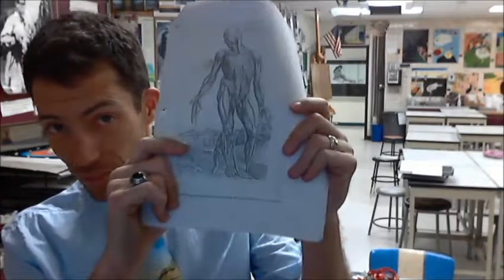AdDraw May 3 2016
Advanced Drawing - Mach 3